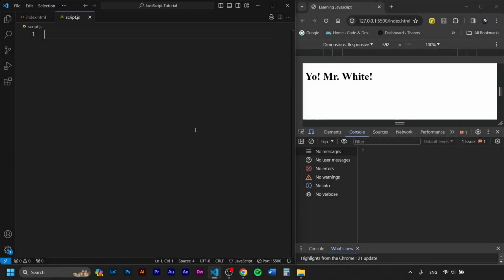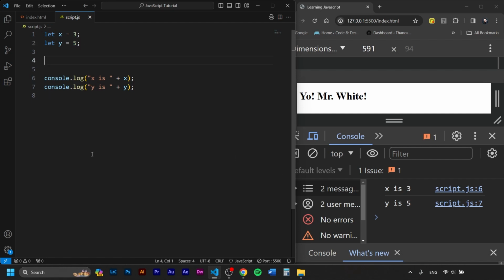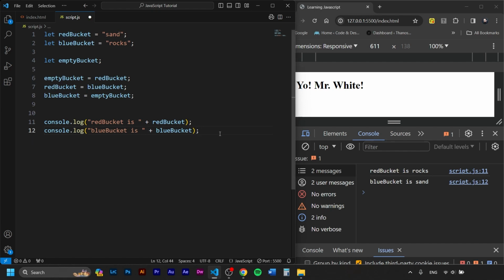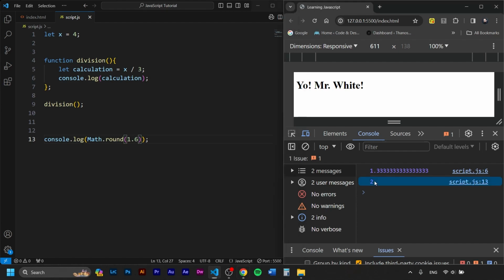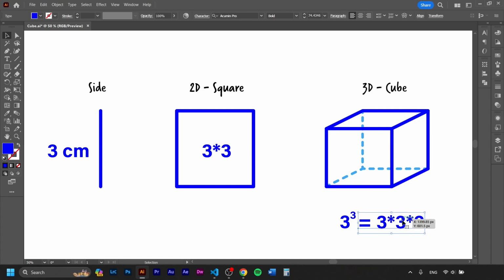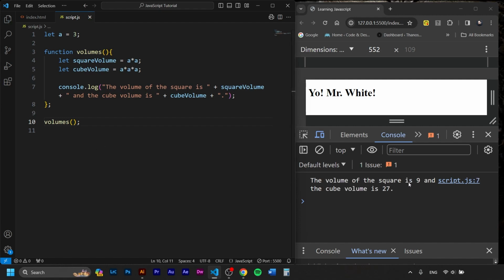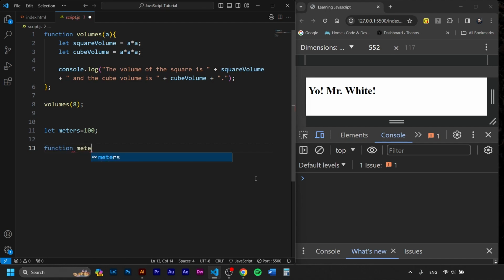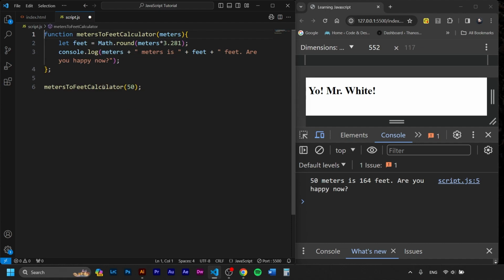02 - The Ultimate JavaScript Tutorial for Absolute Beginners | Functions & Basic Math in JS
In this lesson, we're going to learn basic Math logic in JavaScript.
We will solve a classic Variables programming problem and explain the solution with real-life examples and graphics.
We will experiment with basic Functions and their syntax variations.
We will try out Math.round, Math.floor, Math.ceil, and discuss their differences.
We'll find out alternative ways of writing “X to the power of…” in JavaScript.
And as always, by the end of this lesson, you will have to solve a custom exercise by applying everything you’ve learned.

01:48 X as Variable
03:09 Solve a classic Var Problem
04:43 Solution
07:13 Basic Function Syntax
08:31 Math.round / floor / ceil
11:21 X to the power of
15:54 Apply what you’ve learned!